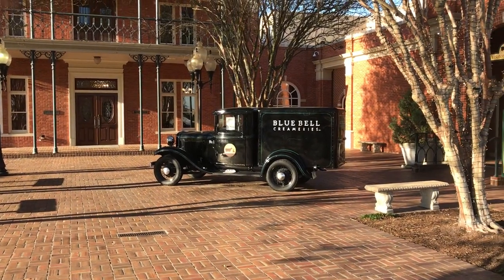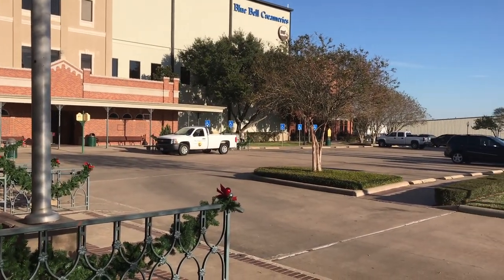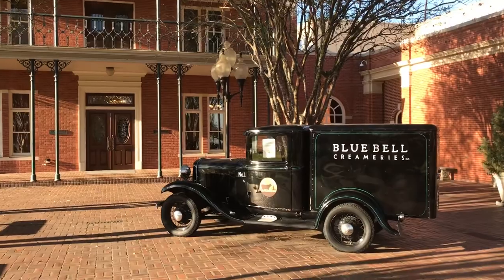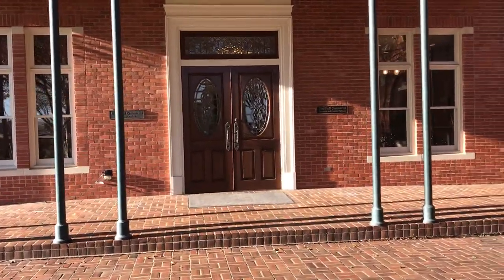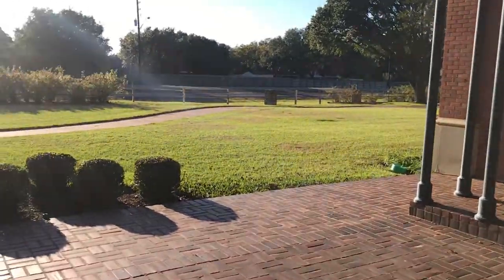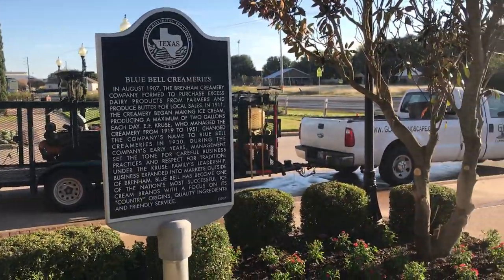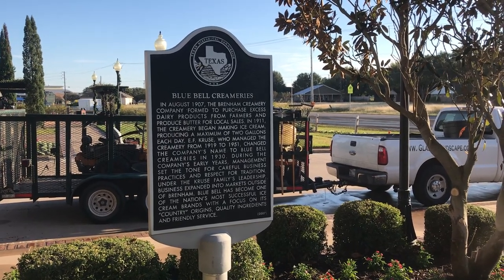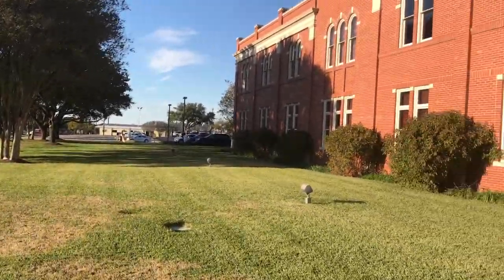Blue Bell Creameries - Brenham, Texas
Iconic ice creamery deliciousness.